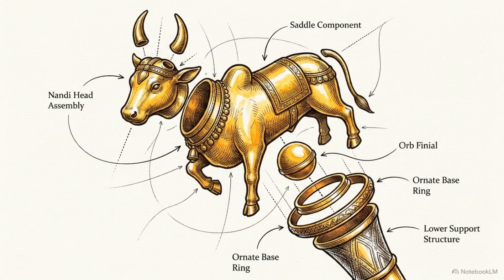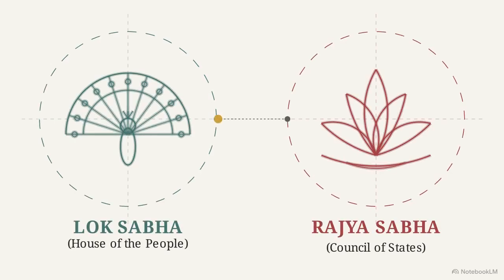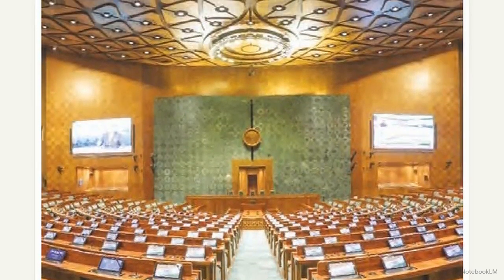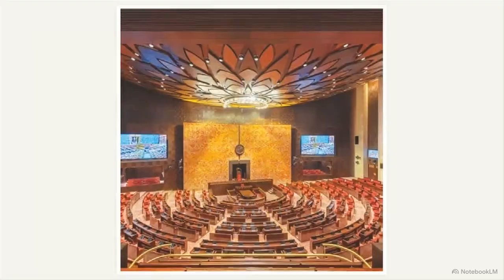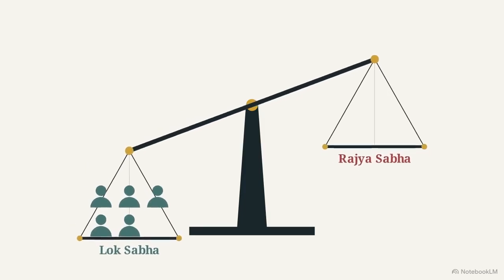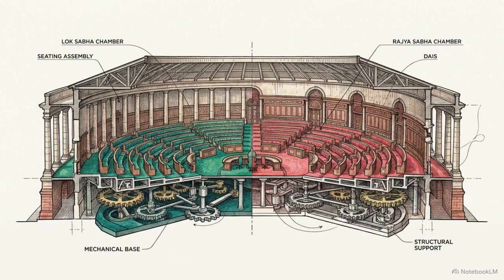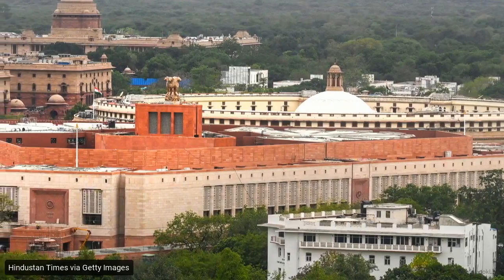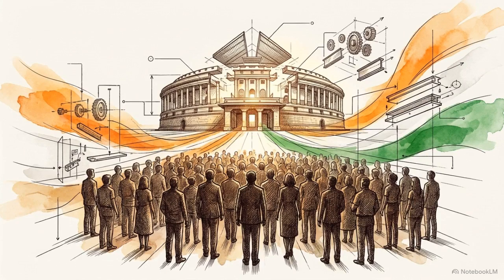Class 8 Social Science | Chapter 6: The Parliamentary System: Legislature & Executive | Animation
Class 8 Social Science - Chapter 6: The Parliamentary System: Legislature and Executive Animated Explanation
Welcome to this comprehensive lesson on Class 8 Social Science, Chapter 6: "The Parliamentary System: Legislature and Executive" (NCERT / NCF-SE "Exploring Society: India and Beyond").

In this video, we dive deep into how India’s democratic setup works, exploring the structure, roles, and interconnections between the Legislature, Executive, and Judiciary at both the Union and State levels!

📌 What You Will Learn in This Video:
• Structure of the Indian Parliament: Understanding the President, Lok Sabha (House of the People), and Rajya Sabha (Council of States).
• Bicameral System & Federalism: Why India chose a two-house legislature to balance representation and state interests.
• Key Functions of Parliament: Constitutional duties, lawmaking, executive accountability, and financial oversight.
• How a Law is Made: Step-by-step journey of a bill becoming an act (using the RTE Act 2009 example).
• Legislature vs. Executive: Roles, composition, key differences, and the power of the Question Hour.
• System of Checks & Balances: How the Judiciary safeguards the Constitution and maintains balance among the three organs of government.
• State-Level Governance: Comparing the Union Parliament with State Assemblies (Vidhan Sabha) and Legislative Councils (Vidhan Parishad).
• Challenges & Productivity: Addressing disruptions, absenteeism, and how active citizen participation strengthens democracy.

📚 Important Chapter Details:
• Class: Grade 8 / Class 8
• Subject: Social Science / Social and Political Life (Governance & Democracy)
• Book: Exploring Society: India and Beyond
• Chapter Number: Chapter 6
• Chapter Name: The Parliamentary System: Legislature and Executive